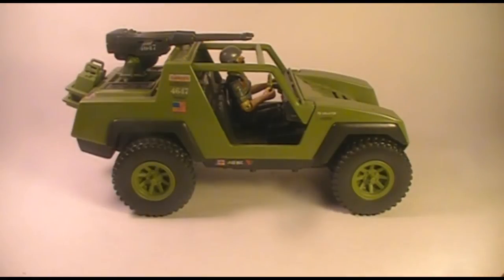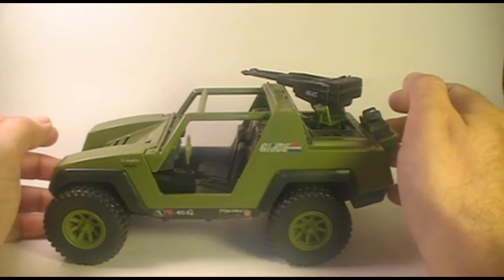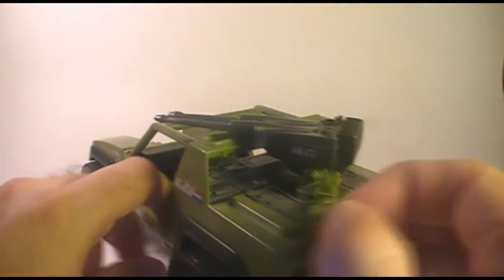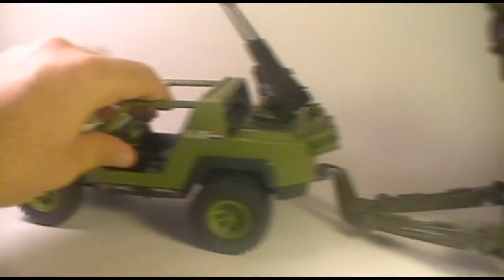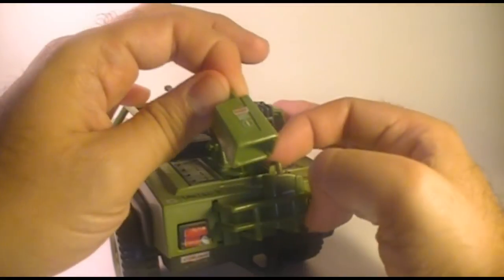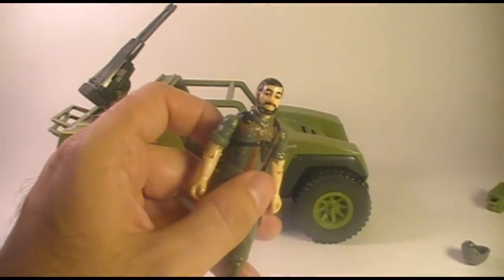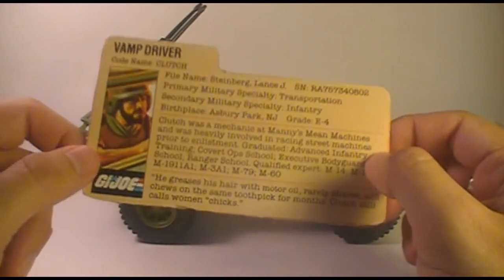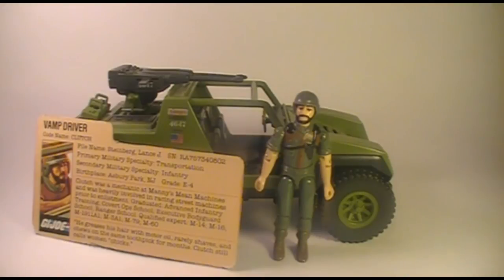HCC788 - G. I. Joe toy review! 1982/1983 VAMP and CLUTCH! HD S01E10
All copyrighted material is used for comment and criticism, which constitutes a fair use of such material. There is no intent to confuse the public as to the holder of the copyright.